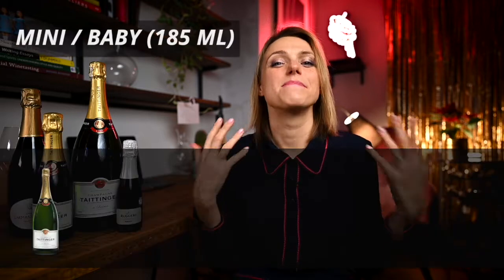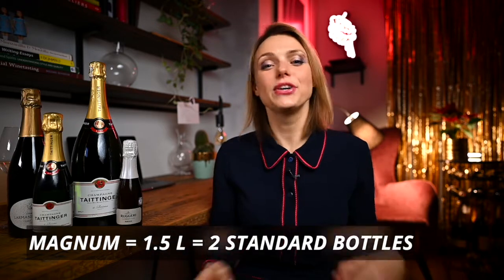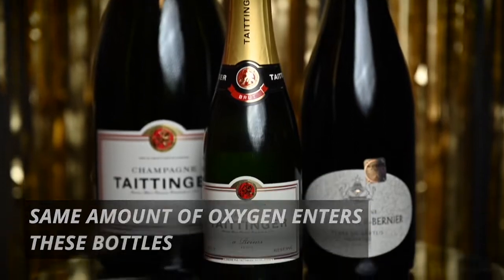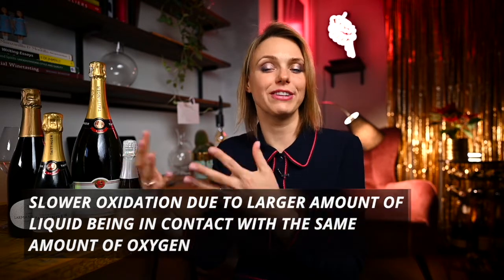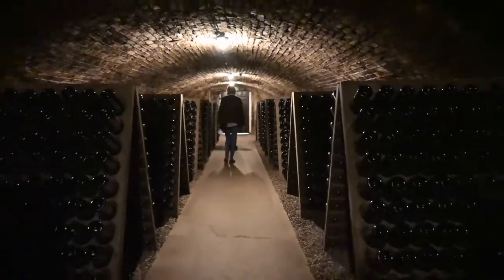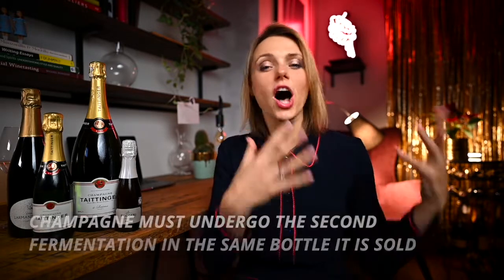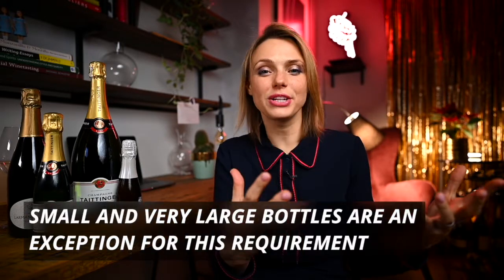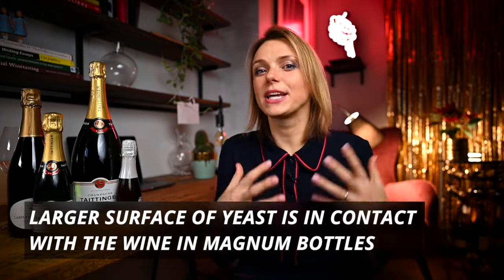CHAMPAGNE Bottle Sizes: WHY SIZE MATTERS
You might have noticed that Champagne and many other sparkling wines come in different size bottles. In this video I will discuss technical, visual and emotional advantages of Magnum bottle and I will tell you why you should choose Magnum size bottle of Champagne for your New Year’s Eve celebration or other festive event.

Some of the WINE ACCESSORIES I use regularly:

🗜️ Coravin Model Two Wine Preservation System